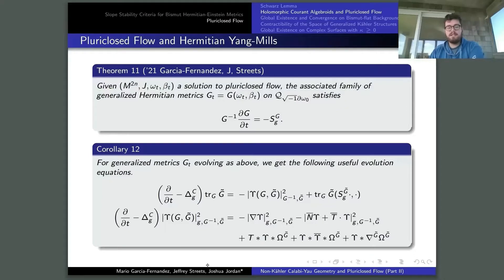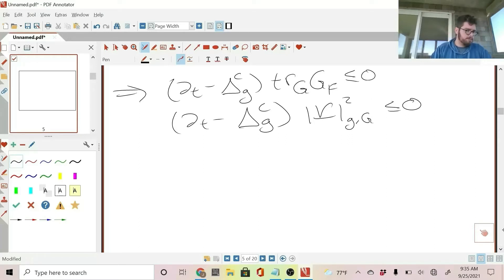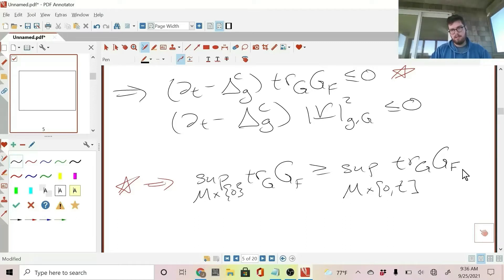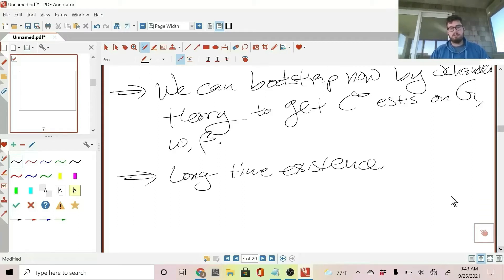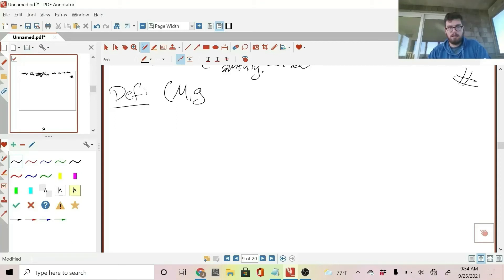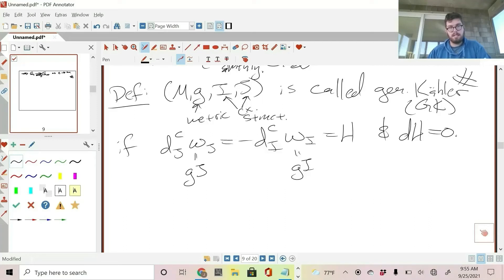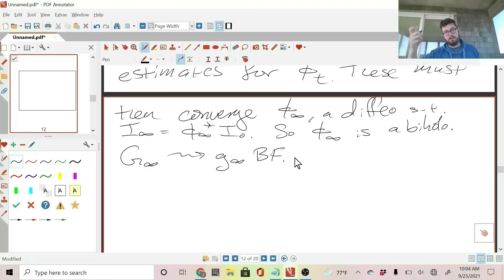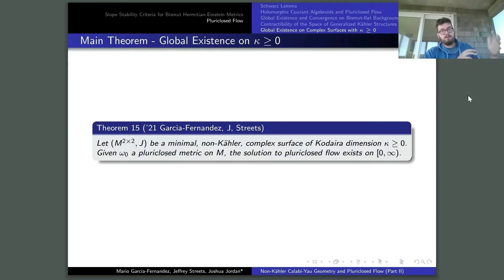[4th GAF] Joshua Jordan 03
Non-Kähler Calabi-Yau Geometry and Pluriclosed Flow